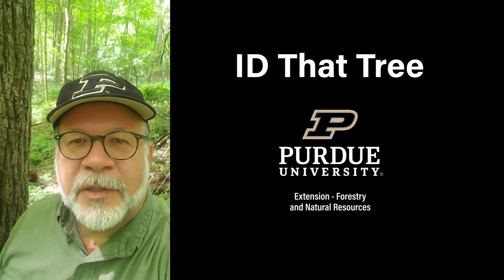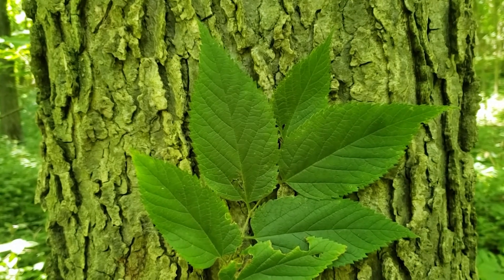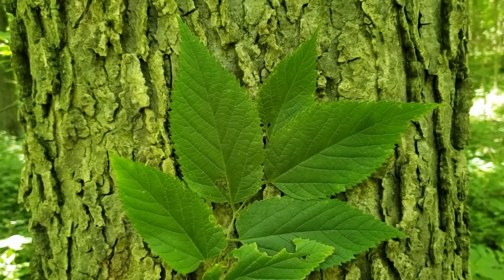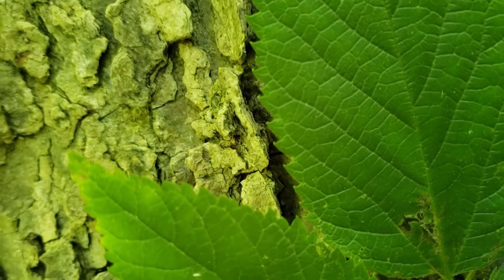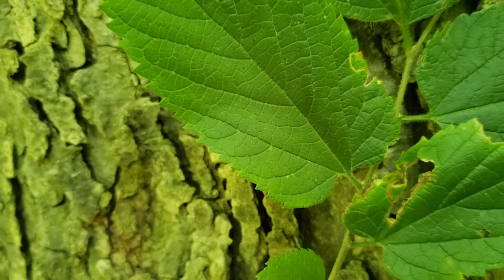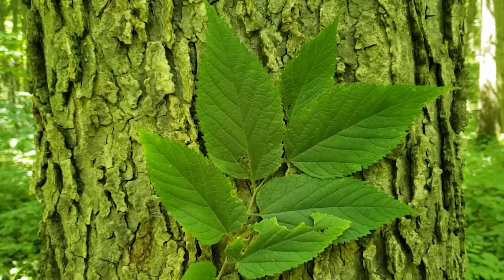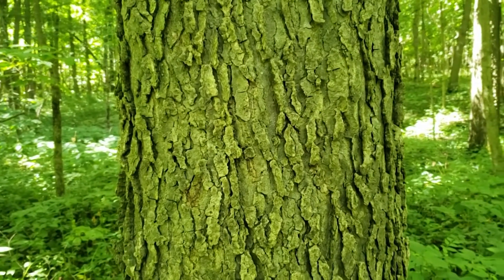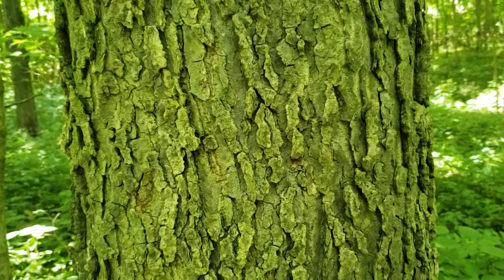ID That Tree: Hackberry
Meet the Hackberry. Purdue Extension forester Lenny Farlee introduces you to this native tree with single toothed leaves, an uphill/downhill shaped base of the leaves and a gray, ashy bark with warty/bumpy areas with smooth spots in between.